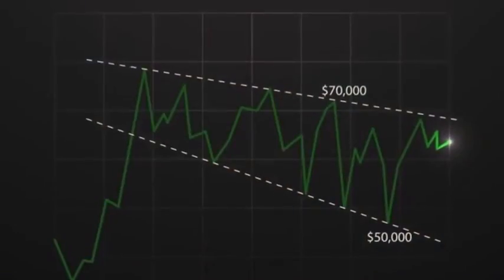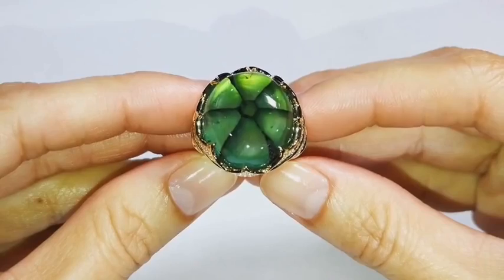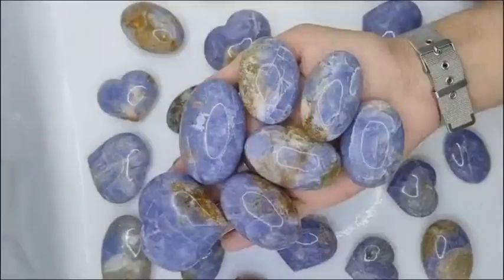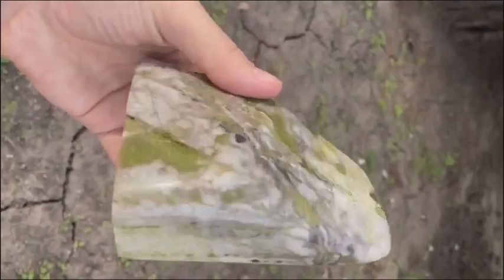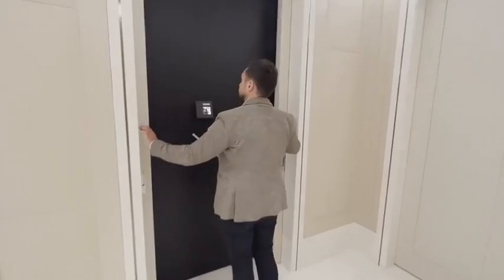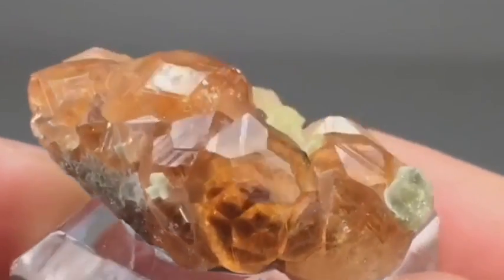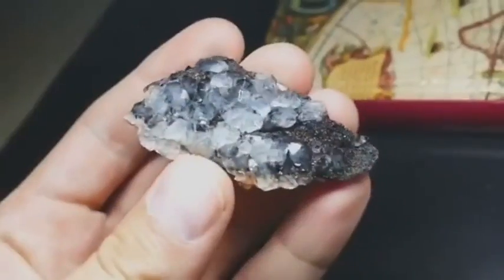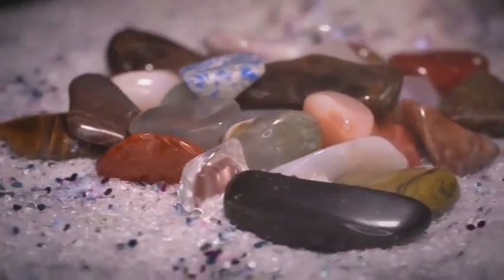These 'Useless' Rocks Are Actually Priceless Gemstones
They look like dirty rocks… but they’re worth millions.
In this jaw-dropping video, we reveal the ugliest gemstones that are actually some of the world’s most valuable treasures. From uncut diamonds and bizarre opals to rare meteorite minerals, these stones may look worthless — but collectors, scientists, and billionaires pay top dollar for them.

Discover how muddy, cracked, and weird-looking gems are secretly the key to massive wealth.

🔎 Don’t judge a gem by its cover.

💎 If you love luxury, mining, rare stones, or the bizarre side of geology, this is for you.

UglyGemstones